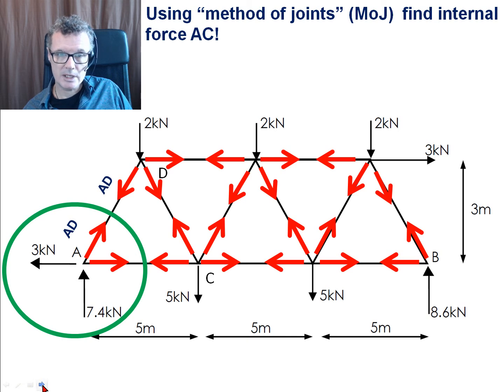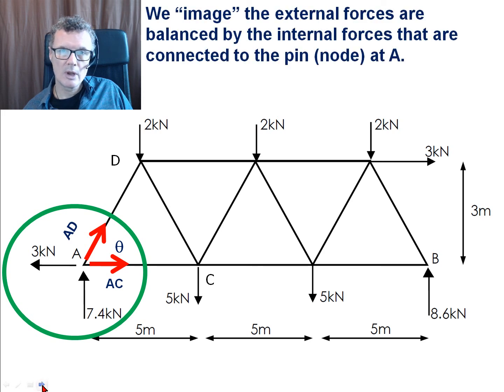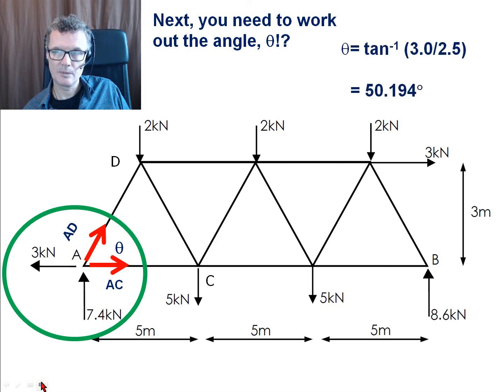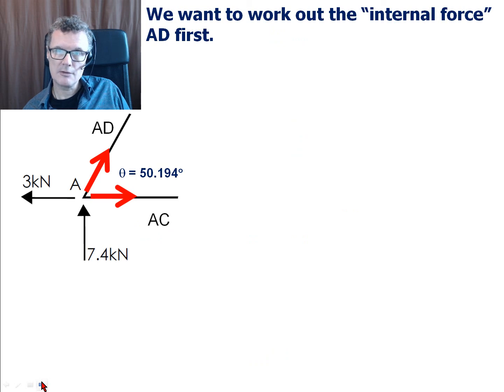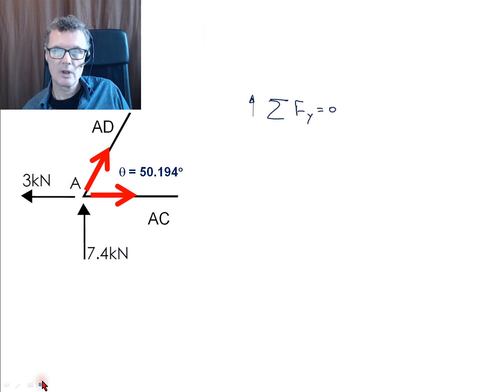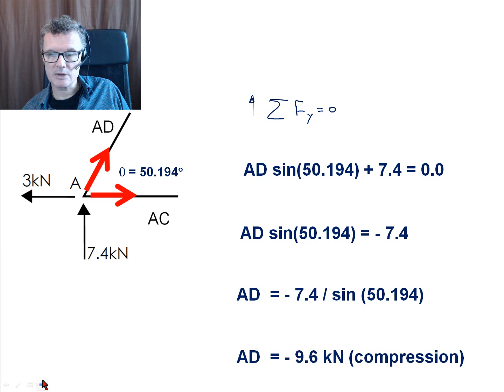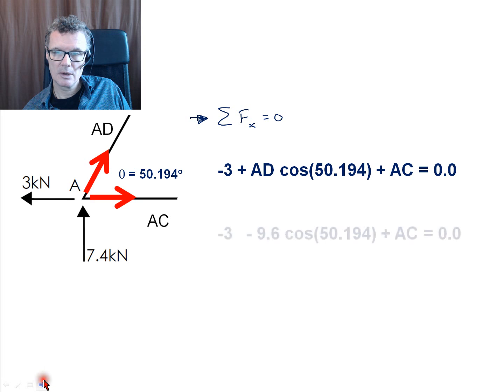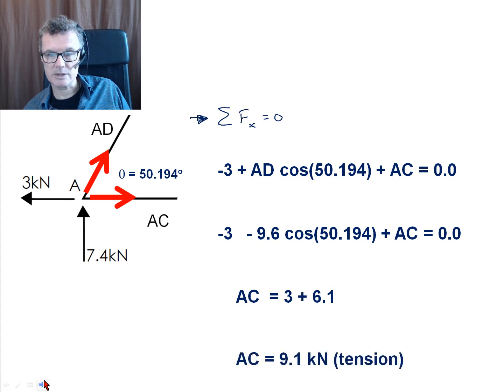Lectorial 3 - Q16 - Course Notes Problem - A Bonus - Just follow along